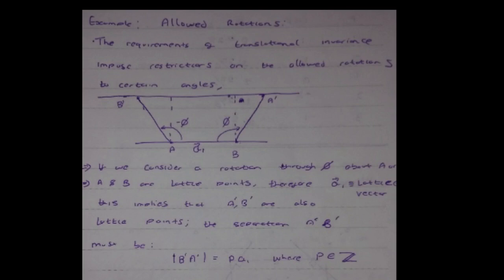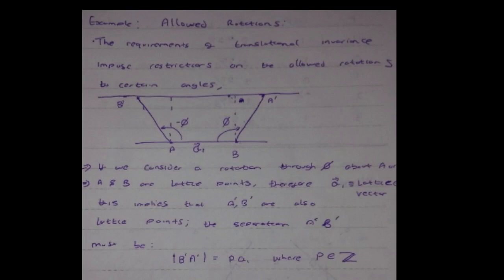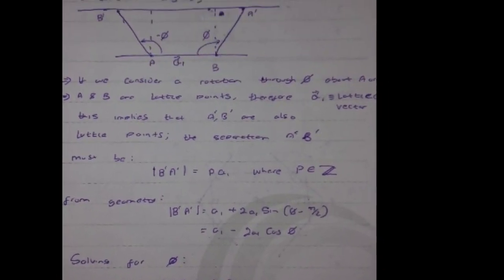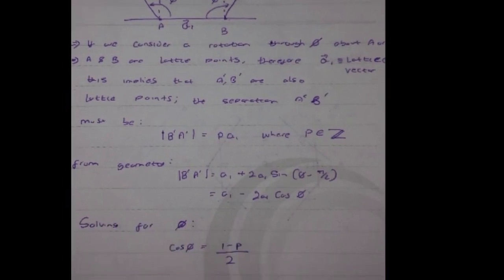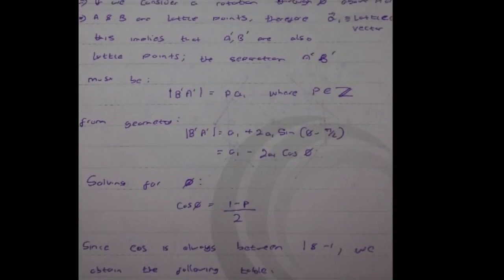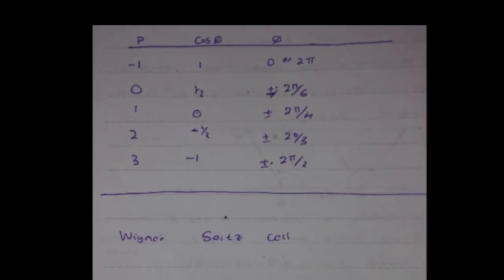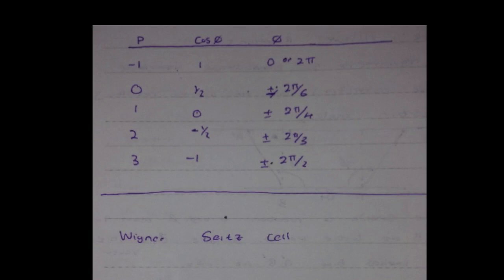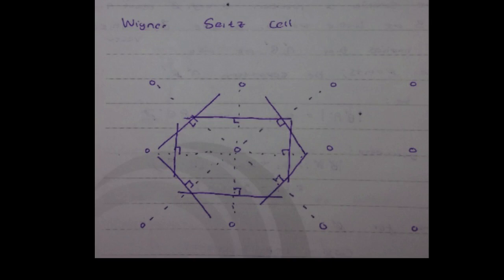03 allowed rotations